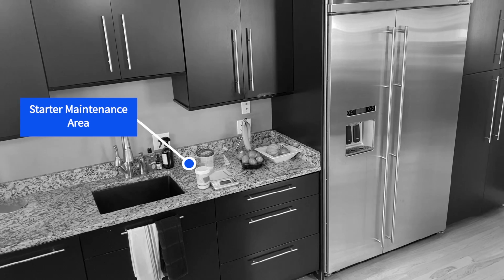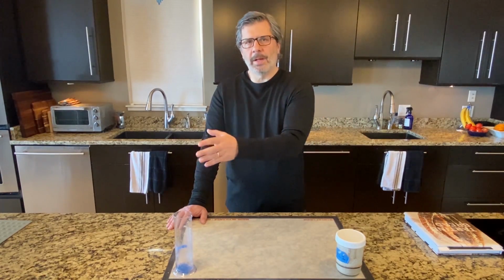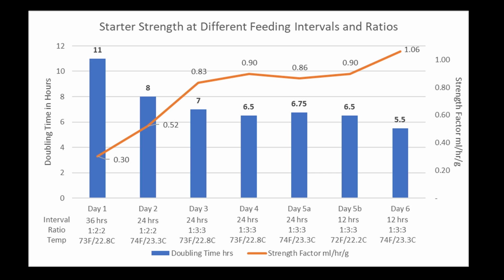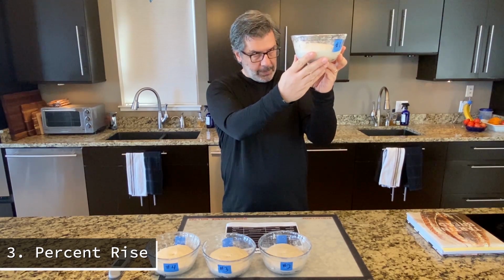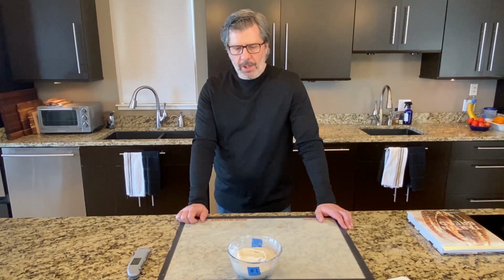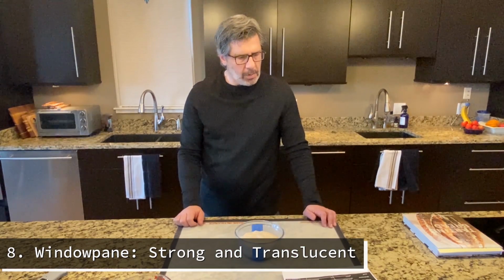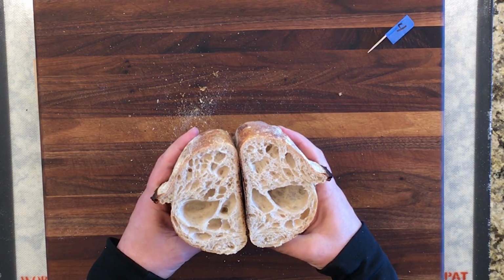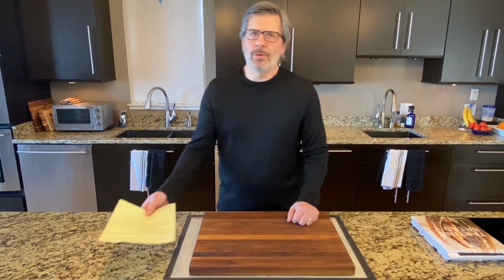When is Bulk Fermentation Done? - Episode 6 - "Starter Strength and Leaven Percentage"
This two-part, groundbreaking video demonstrates 1) how to strengthen a weak starter, and 2) demonstrates the impact of leaven percentages on bulk fermentation times.

A continuation of the fascinating experiment in Episode 5, this episode provides valuable new tools for estimating the impact of leaven percentages on bulk fermentation times.

"The first rule of sourdough baking is, "you don't make the bread, the starter makes the bread."  Show your starter some respect.

0:00 Introduction
5:28 Part 1: How to Strengthen a Weak Starter
6:20 What does a strong starter look like?
7:50 How to strengthen a weak starter
8:30 6-Day Starter Strengthening Program (SSP)
9:50 Day 1 Starter Strengthening
11:50 Day 2 Starter Strengthening
13:20 Starter Feeding Ratios
13:55 The Camping Analogy
15:10 Starving Starter?
16:10 Day 2 Feeding
16:50 Day 3 Starter Strengthening
17:30 Changing Feeding Ratios
19:40 Day 4 Starter Strengthening
20:25 Day 5 Starter Strengthening
22:05 Day 5 pm Feeding
22:50 Day 6 Conclusions
27:45 Part 2: The Impact of Starter Strength and Leaven Percentages
29:45 The Leaven
32:10 2.5 Hours after Mixing
33:55 3.5 Hour Checkpoint
43:45 Loaf 1 (30%) BF Done
49:00 Loaf 2 (20%) BF Done
52:35 Loaf 3 (10%) BF Done
56:25 Loaf 4 (5%) BF Done
59:30 Summary of BF Times
59:50 Day 2 Score and Bake
1:02:07 Comparing the Loaves
1:06:00 Cutting the Loaves
1:10:20 Slicing the Loaves
1:13:25 Taste Test
1:15:50 Review of Findings
1:20:05 Summary